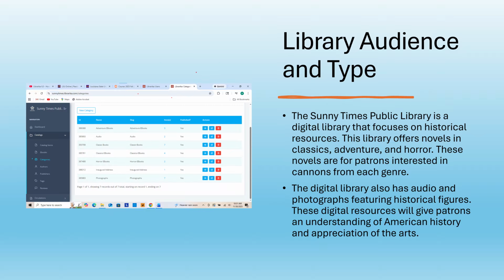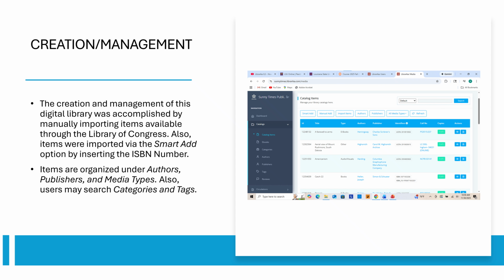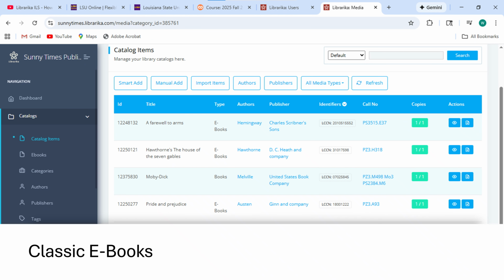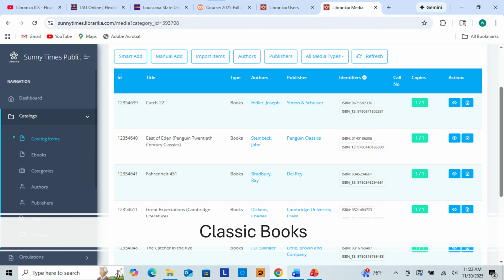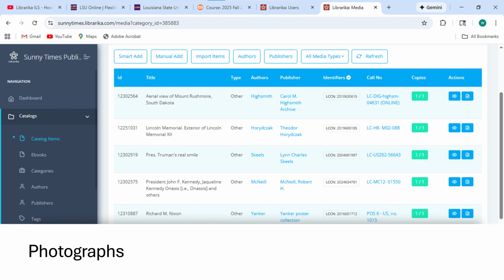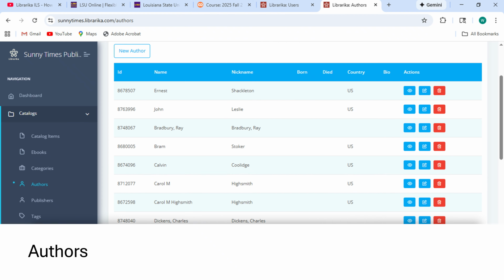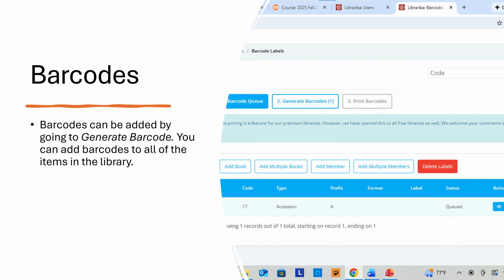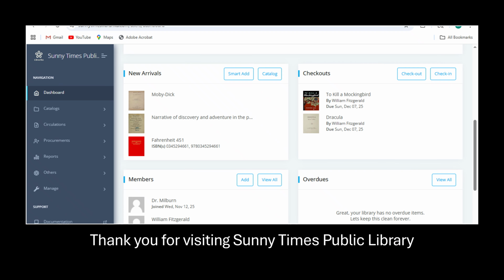LIS7410 FinalProjectVideo Digital Library Tour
LIS7410 Final Project